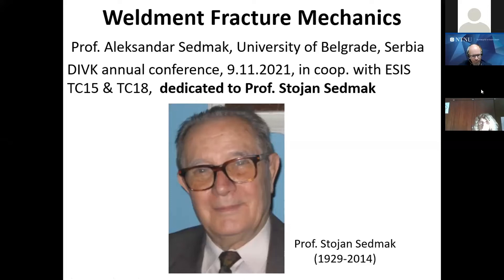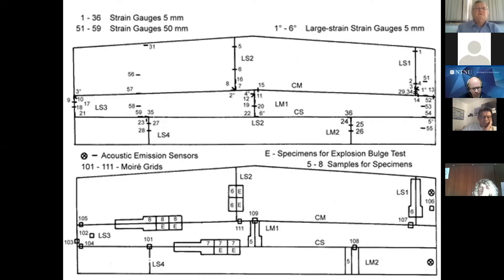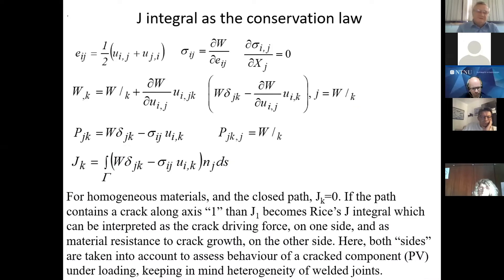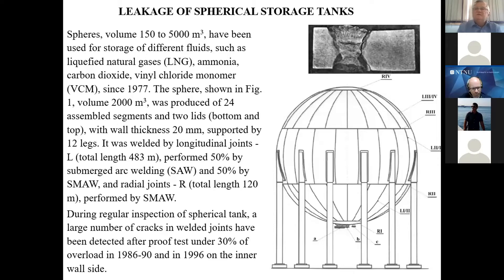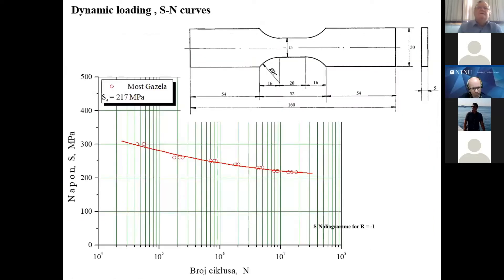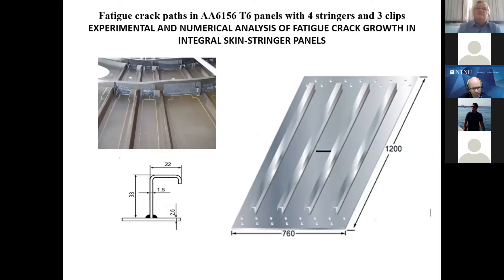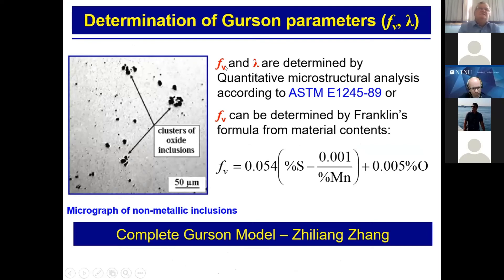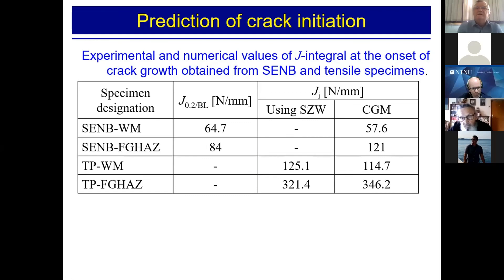Weldment Fracture Mechanics Homage to Prof Stojan Sedmak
Aleksandar Sedmak